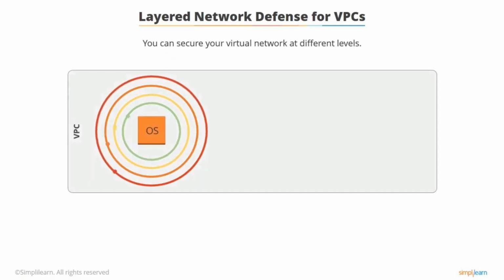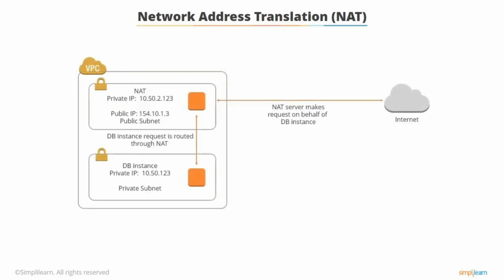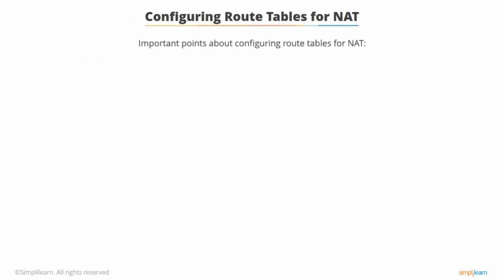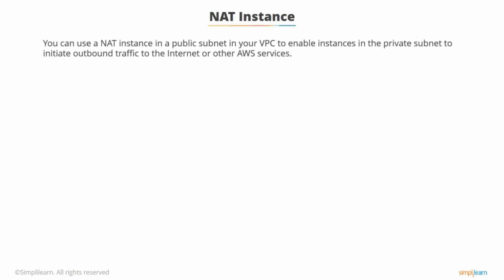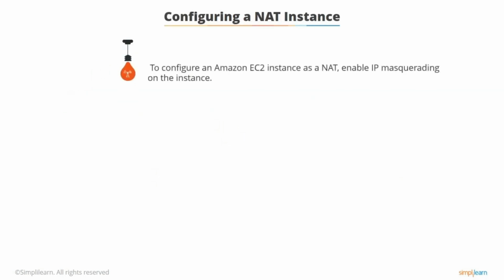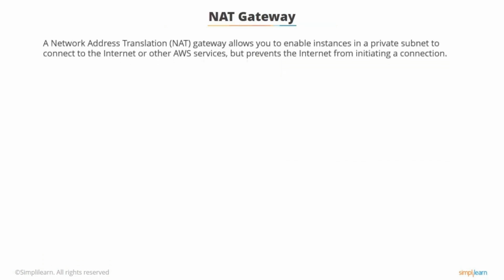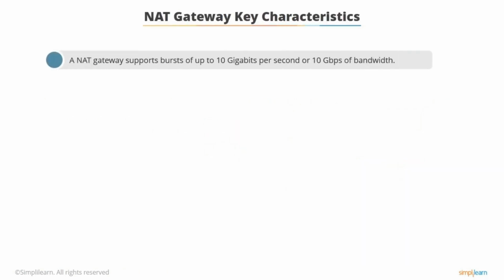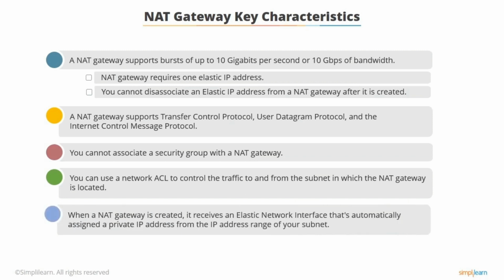Cloud Security Fundamentals II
Cloud Security Fundamentals - Cloudwatch Demo